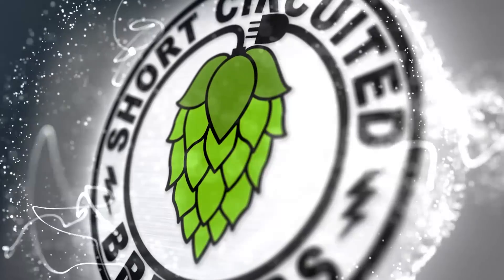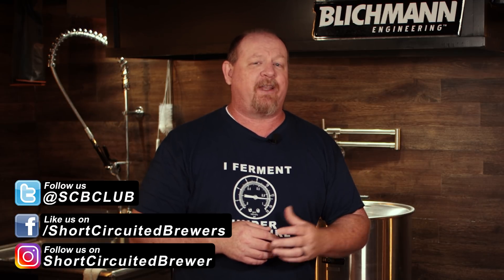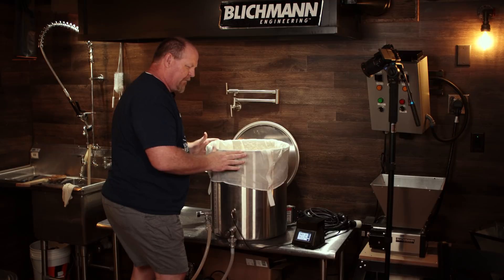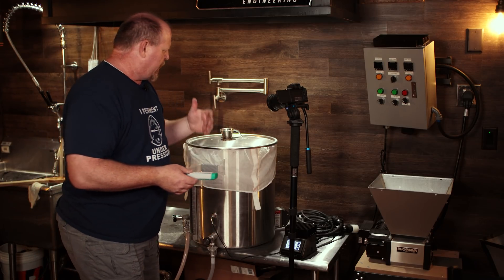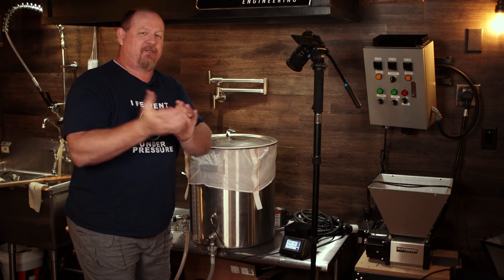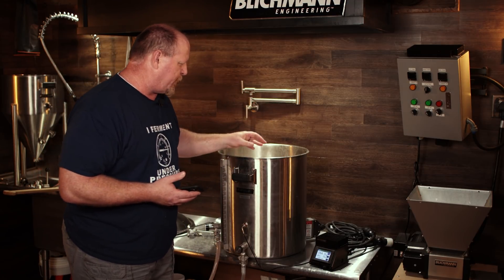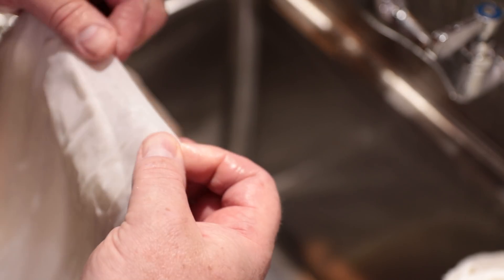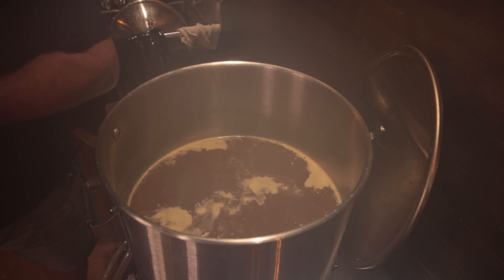BIAB vs Blichmann Boilcoil (No false bottom)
I decided to test the Brew bag with a Blichmann Boilcoil. No false bottom. Full volume. Element on! Find out what happened.

What I am using in the video.

pH Meter I use
Drill I use for my grain mill
1/2" tubing I use

00:00 Introduction
00:33 Equipment used
02:25 Recipe
03:35 Mashing in
06:22 Mash recirculation
08:44 Grain temp check
09:26 Moment of truth!
11:29 Mash efficiency numbers
13:12 Bag examination
14:43 Conclusion